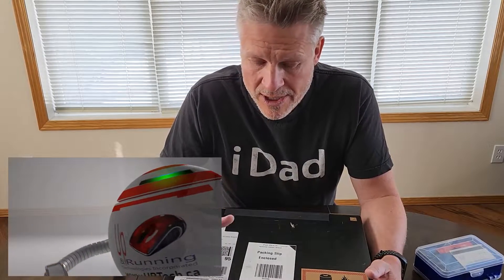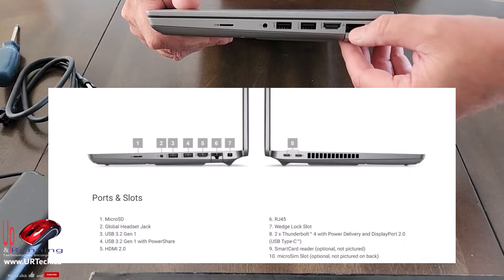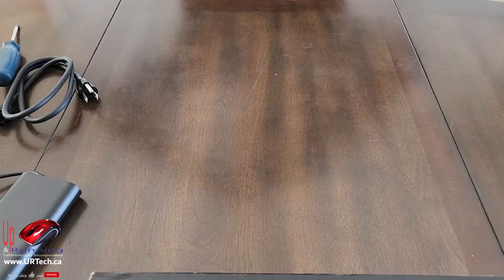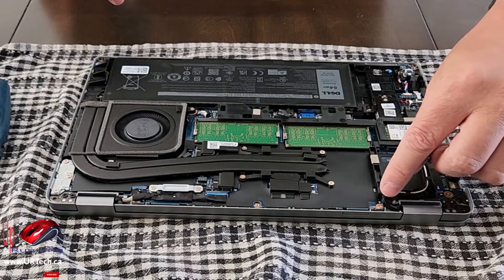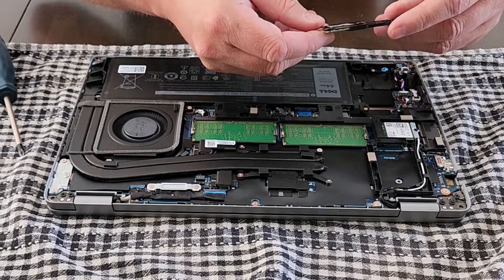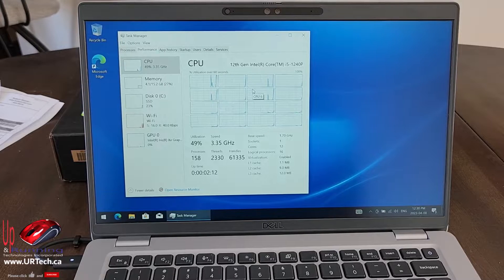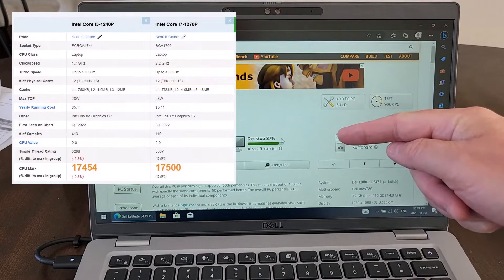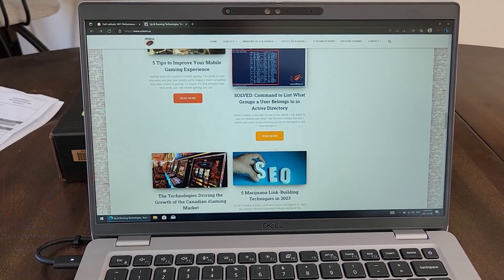Dell Latitude 5431 Unboxing Disassembly Upgrade Benchmark & Review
In this video, we'll be taking a look at the Dell Latitude 5431 Unboxing, Disassembly, and Upgrade Benchmark and Review. This ultra-portable computer is perfect for students, business travelers, and more!

Is it the best corporate laptop, best home laptop, best student laptop, or the best executive laptop?  Lets find out!

We'll be taking a look at the different features of the Latitude 5431, as well as the different upgrades that are available. We'll also be providing a Benchmark and Review to help you decide if this is the right computer for you! So be sure to watch the video and see for yourself how great the Dell Latitude 5431 is!

0:00 Introduction
0:30 Unboxing Dell Latitude 5431
0:50 Dell Latitude 5431 ports
2:00 Dell Latitude 5431 specs & features
3:17 Disassemble Dell Latitude 5431
3:45 Upgrade Battery, RAM, SSD
6:40 Dell Latitude 5431 BIOS
6:52 Dell Latitude 5431 Setup
8:20 Dell Latitude 5431 Benchmark
10:02 Outro